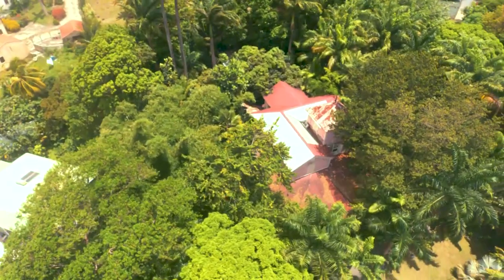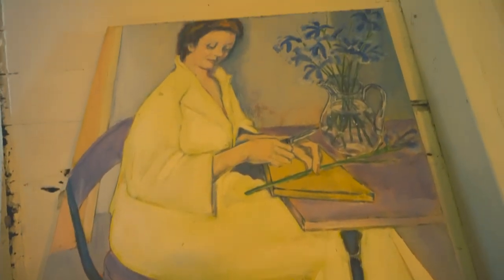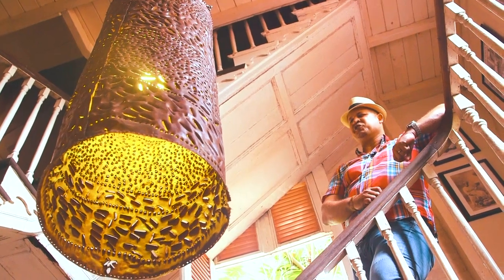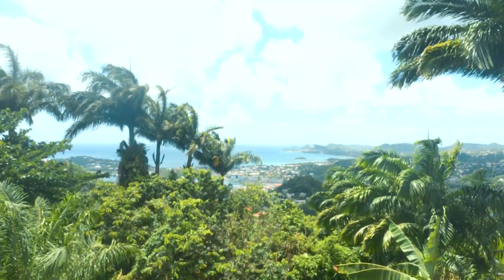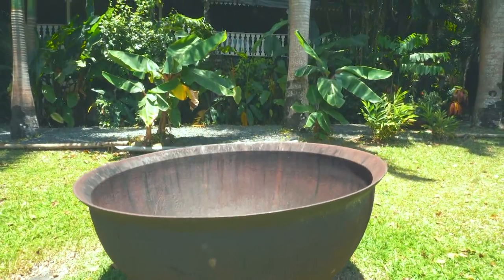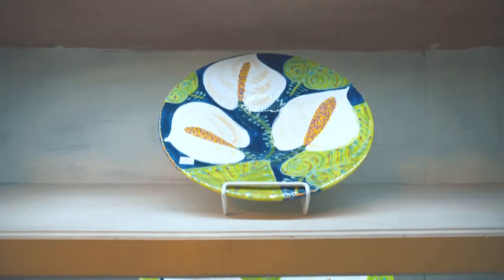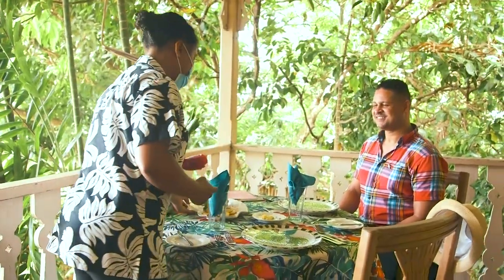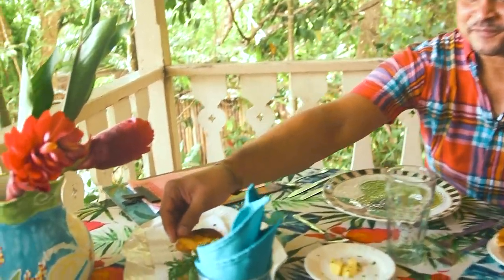THE PINK PLANTATION HOUSE VIRTUAL TOUR